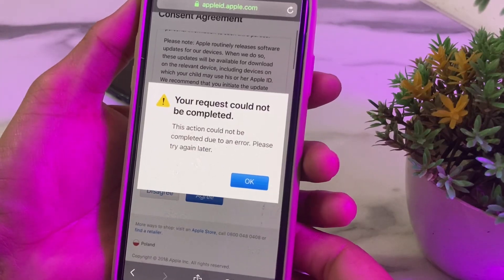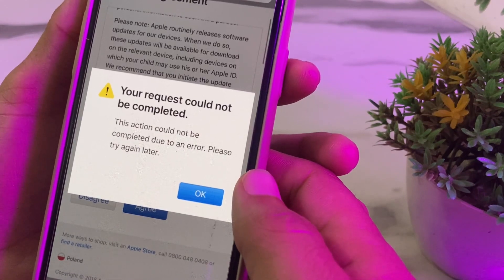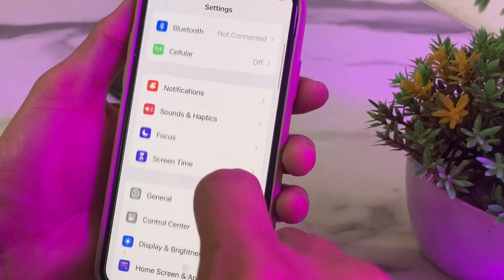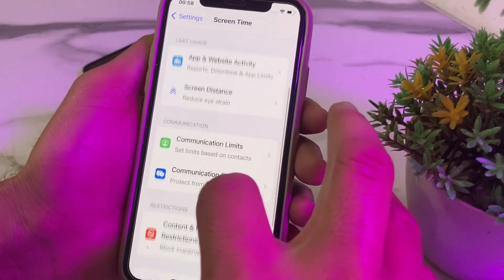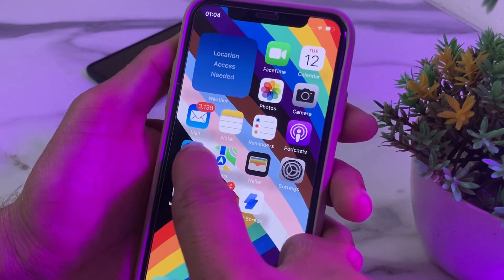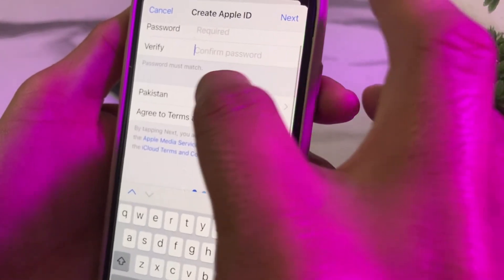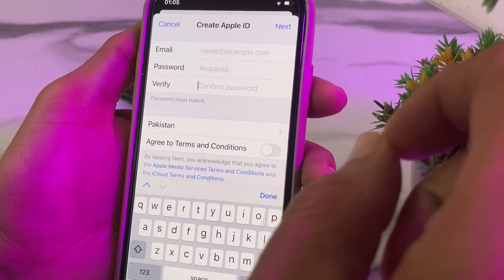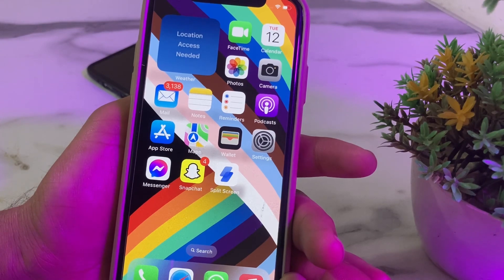Your request could not be completed at this time Apple ID | iPhone iPad | MacBook | PC | Window 2024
how to fix your request could not be completed at this time apple id
how to fix your request could not be completed at this time
your request could not be completed at this time apple id
your request could not be completed at this time apple id pc
your request could not be completed at this time apple id in android
your request could not be completed at this time apple id 2024
your request could not be completed at this time apple id website
your request could not be completed at this time apple id macbook
your request could not be completed at this time apple id windows
apple id your request could not be completed
your request could not be completed at this time
your request could not be completed at this time apple id computer
your request could not be completed at this time apple id ipad
your request could not be completed at this time apple id web
your request could not be completed at this time creating apple id
0:00-Intro
0:10-Details
1:05-issue Resolving